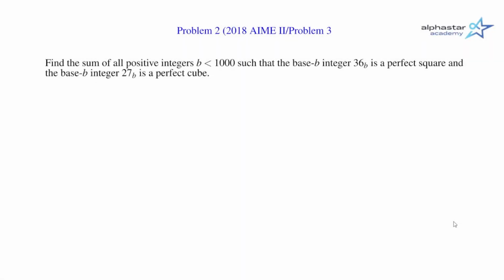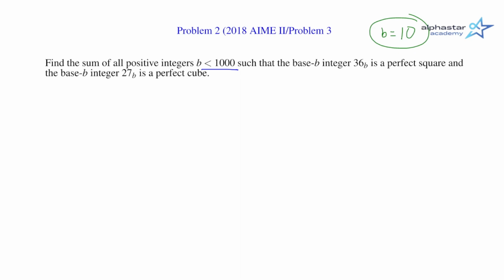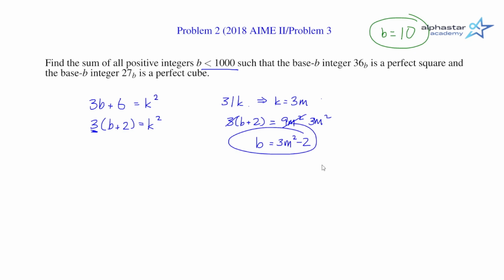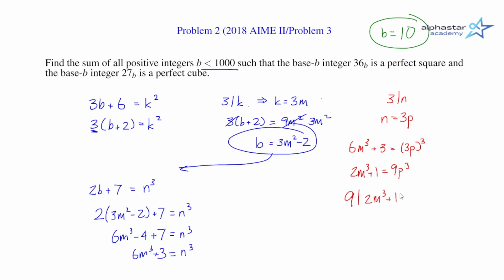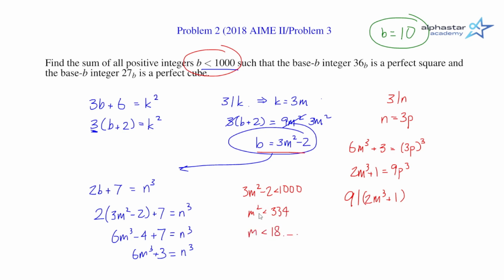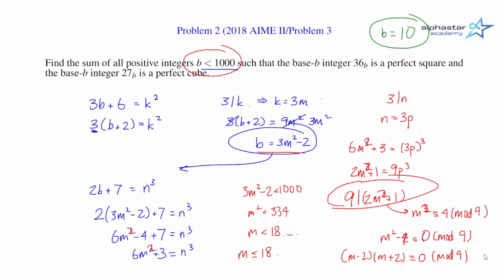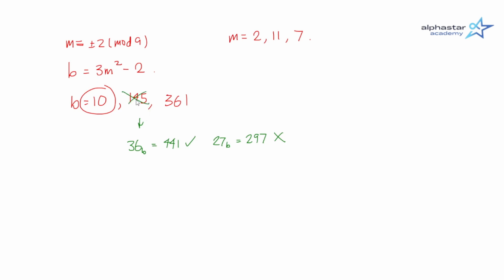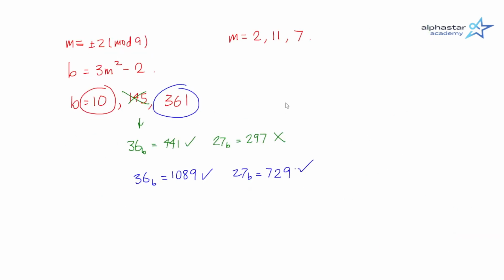Set 2 Problem 2 SOLUTION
From the 2018 AIME II, Problem 3. Prepare for those pesky AIME bases problems that have gotten really popular recently.